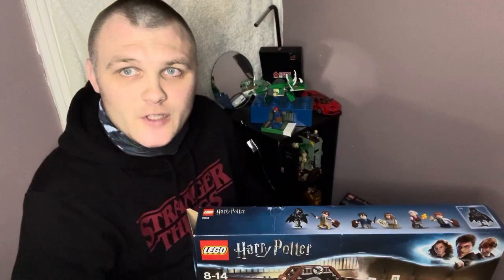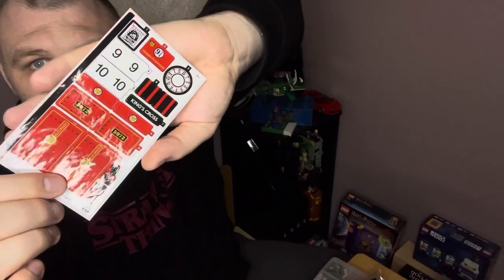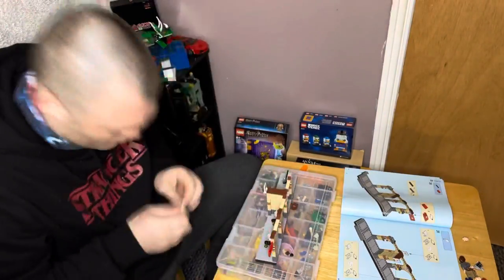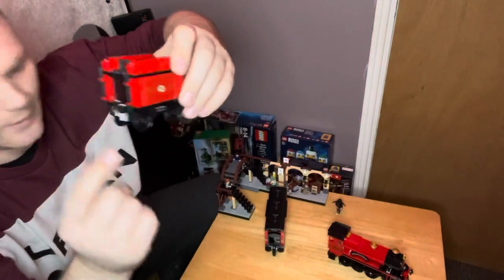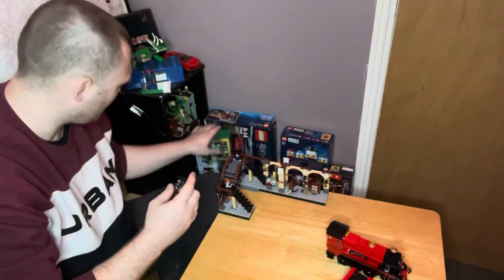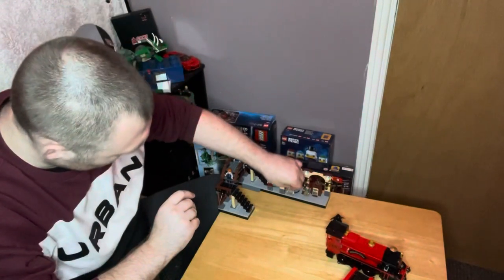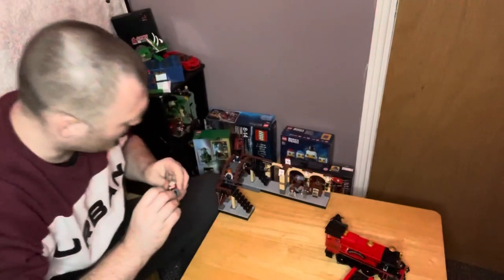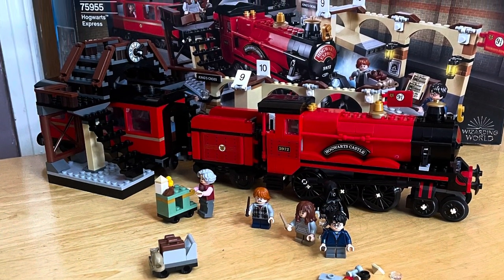Lego Harry Potter hogwarts express set 75955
So I got the hogwarts express set for Christmas.i can’t really tell you the actual price but I have seen it on Amazon for around £80 gbp